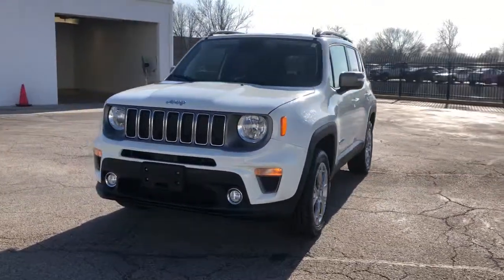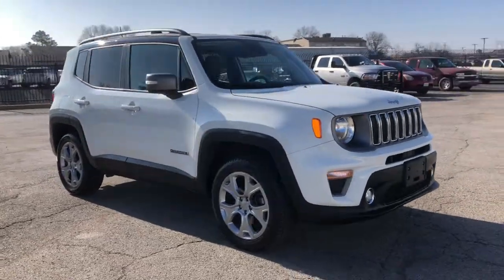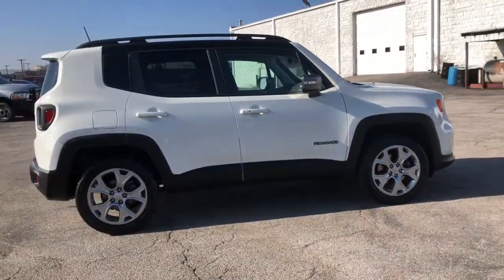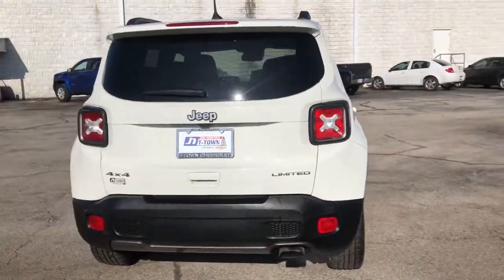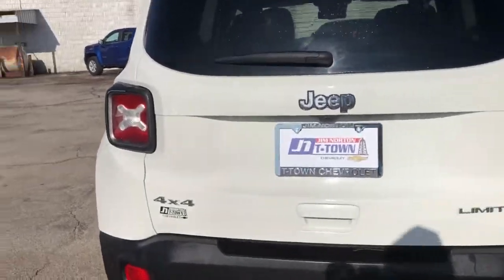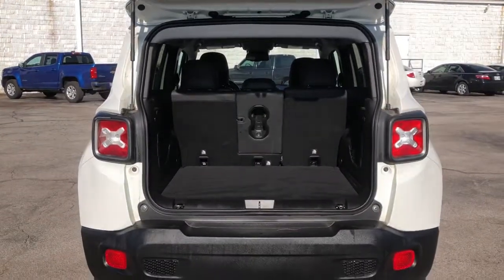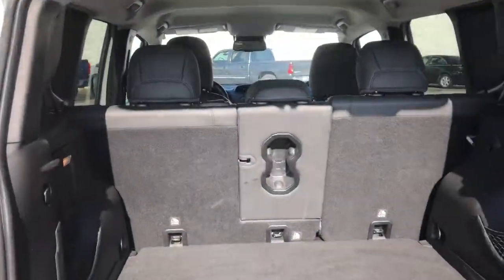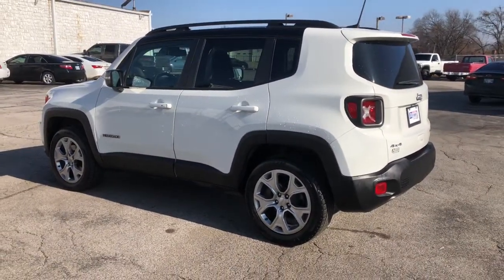2019 Jeep Renegade Tulsa, Broken Arrow, Owasso, Bixby, Joplin, OK PES68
Alpine White Clearcoat Used 2019 Jeep Renegade available in Tulsa, Oklahoma at Jim Norton TTown Chevrolet. Servicing the  Broken Arrow, Owasso, Bixby, Joplin, OK area.

2019 Jeep Renegade 4D Sport Utility Limited 1.3L I4 9-Speed 948TE Automatic 4WD Alpine White Clearcoat CARFAX One-Owner. Clean CARFAX. 23/29 City/Highway MPGbrbrThis vehicle has been through a multi-point inspection by an ASE Certified technician. All identified issues deemed necessary were fixed. Fully detailed and ready for immediate delivery. Our Chevrolet Finance Center works with all credit types from good to bad. Get Pre-Approved for and auto loan now at:brbr Tulsa used car superstore. When it comes to Auto Financing every consumer is looking for two things:brAffordable car loan rates.brFlexible auto loan terms. With Ally Financial Services you get both and more! We offer competitive Auto Finance rates on new and used Chevrolet vehicles as well as GM Certified Pre-Owned Vehicles. In addition take a look at other used car brands that we have on our lot at reduced pricing. At Jim Nortons T Town Chevrolet we sell cars at prices our customers in Tulsa Broken Arrow Bixby Owasso and Oklahoma City can afford.